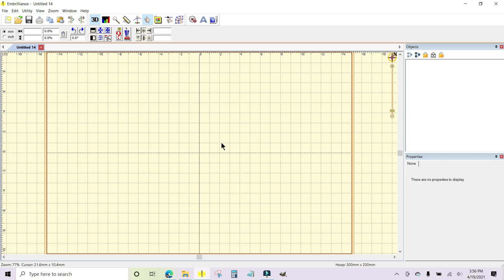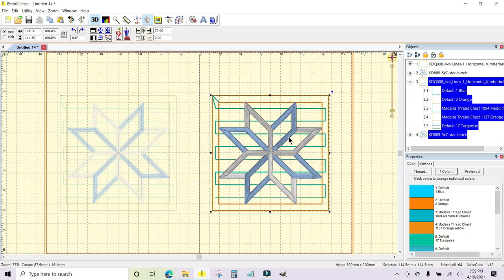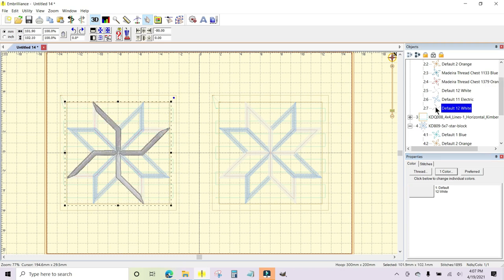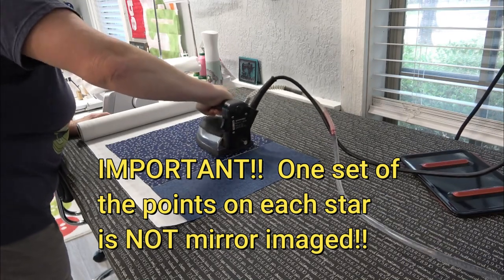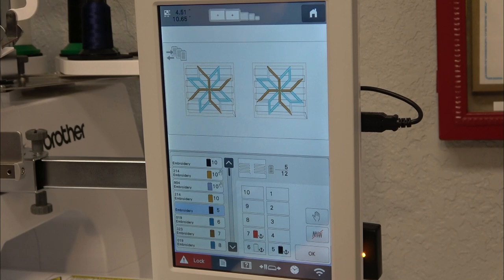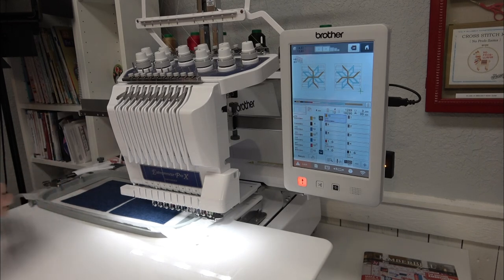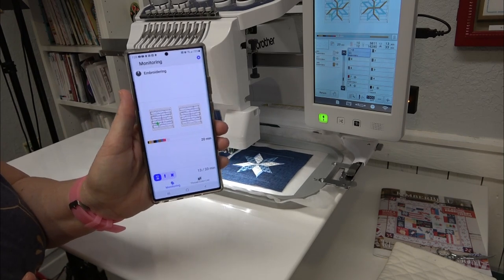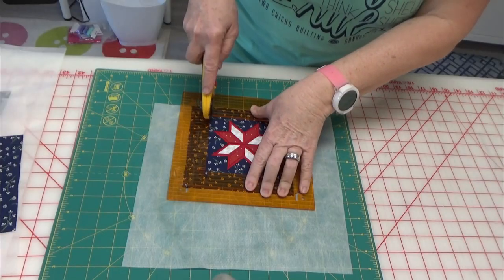Video #10, Star Blocks, Embrilliance Essentials, Multi- Needle, Kimberbell's Red, White & Bloom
Join me to make Kimberbell's Red, White, and Bloom adorable wall hanging using your embroidery machine. If you are a beginner, it's recommended you follow these videos in order. If you're feeling adventurous, feel free to skip around as you complete your project! Embrilliance Color Sort

RED, WHITE, AND BLOOM - PATTERN, FABRIC, EMBELLISHMENT KIT, BACKGROUND QUILTING GUIDES, & DESIGNS, AND STABILIZERS

MY EMBROIDERY MACHINES - The Brother Luminaire and the Brother PR1055X 10 Needle.

EMBROIDERY NOTIONS:
20 Spool Thread Tree Stand
Gingher Curved 6" Embroidery Scissors
Pre-wound Bobbins
Organ 75/11 Embroidery Needles

14414 US Hwy 87W, Ste 3, Box 114